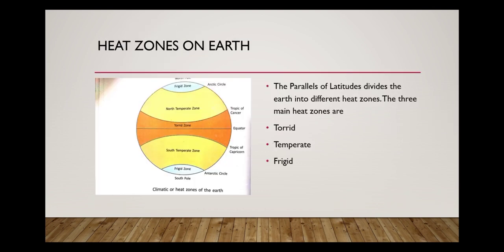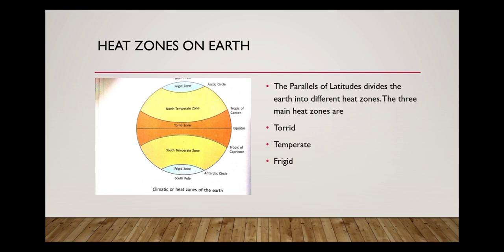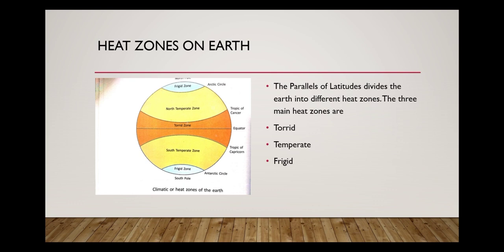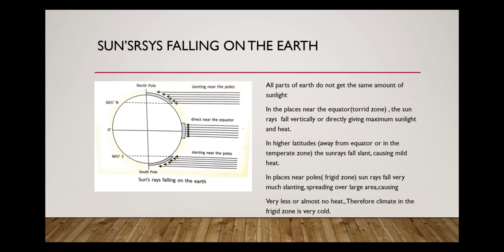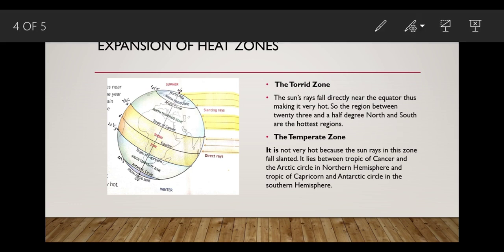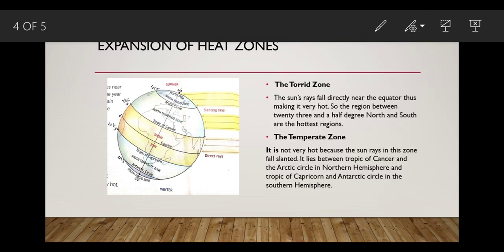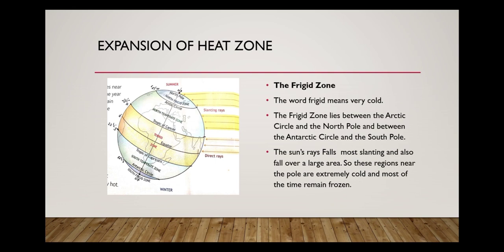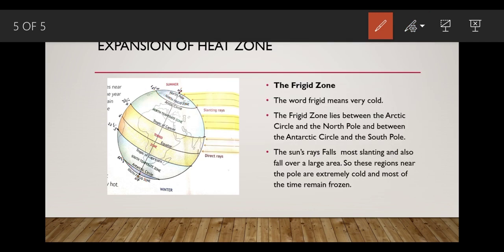Class 5c (Subject Sst) lesson -2 Heat Zones of the Earth (efforts by :Mrs VeenVerma)